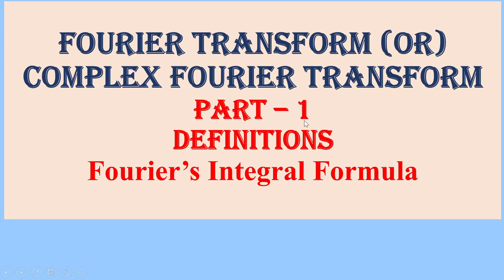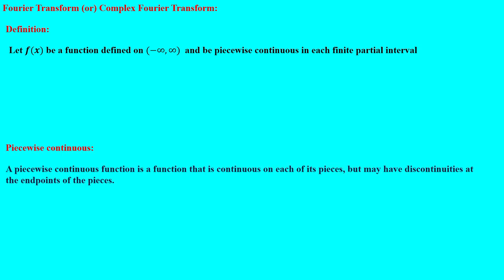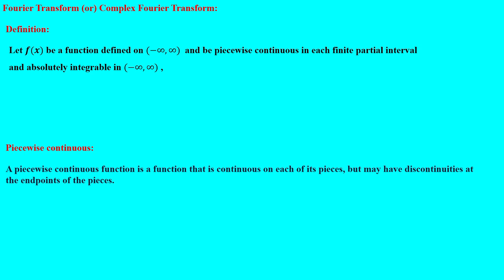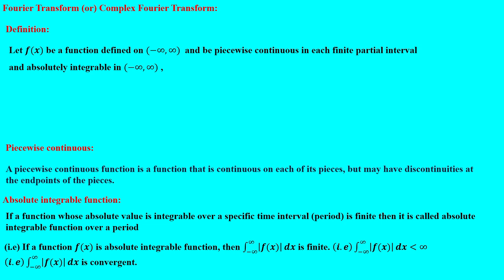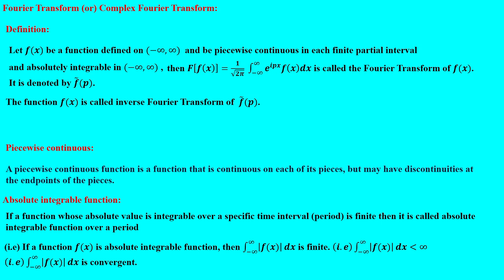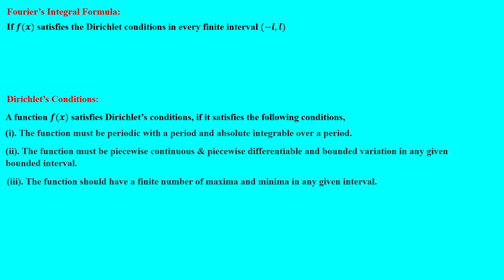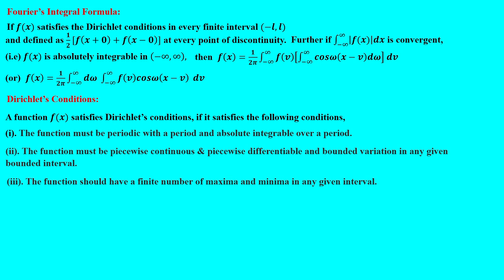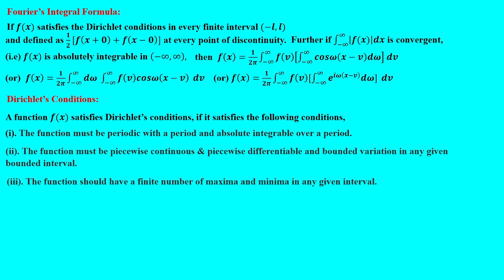Fourier_Transform 1 , ProblemWithSolution , Please Subscribe, Like & Share 🙏